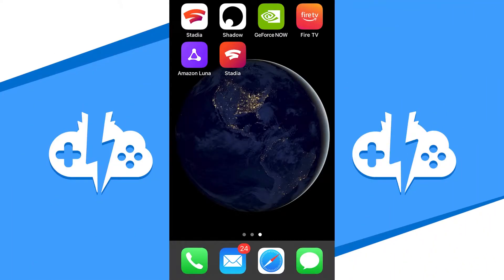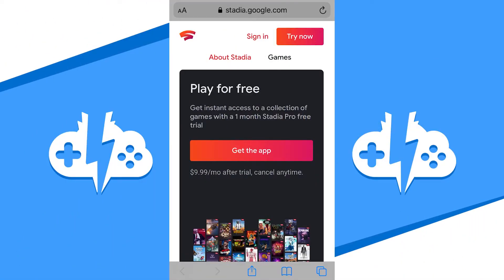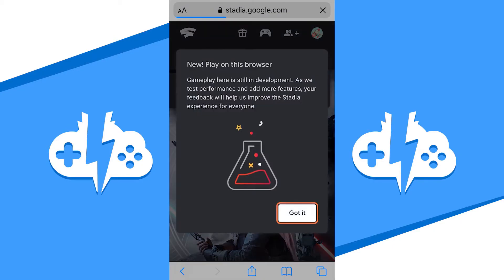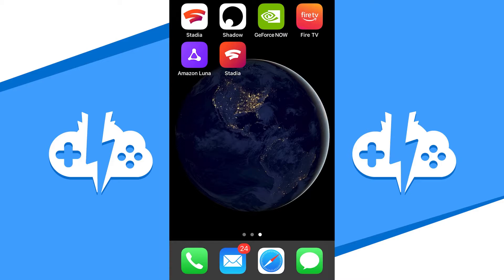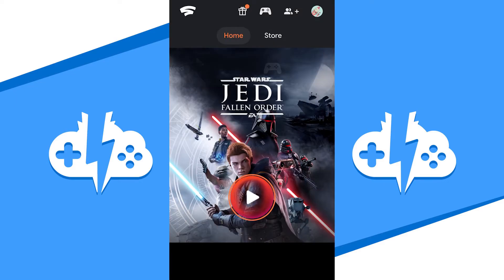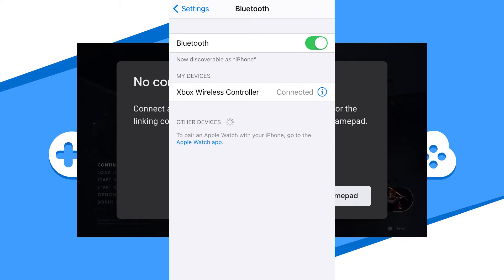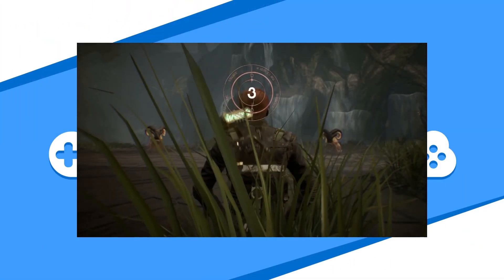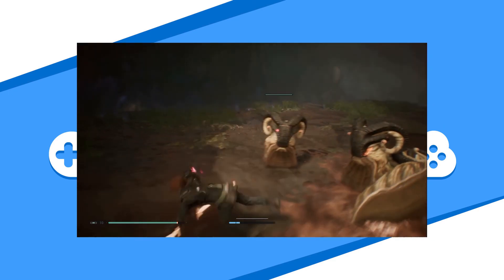STADIA | Setup on iPhone | NEW Beta App | ACTUALLY PLAY!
The NEW Beta STADIA app actually lets you PLAY!! This video will help you setup STADIA on your iPhone. All you need to do is make a shortcut to the app from the website and login with a Google Account.